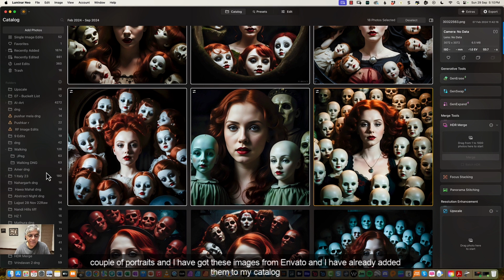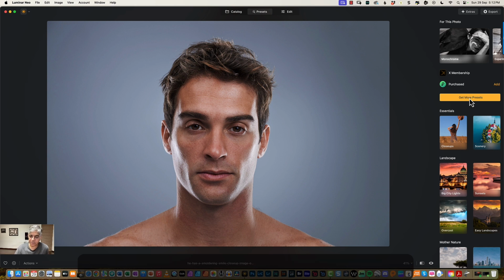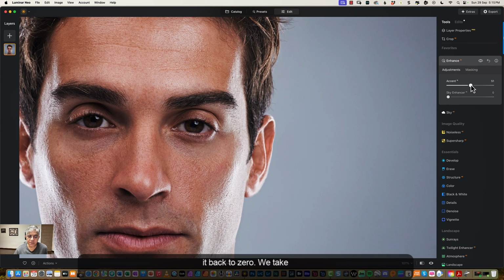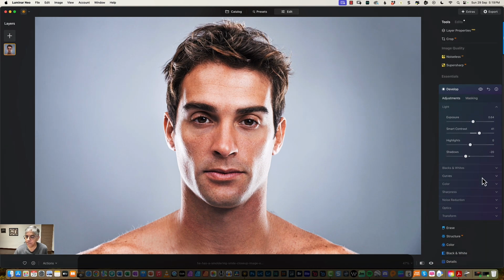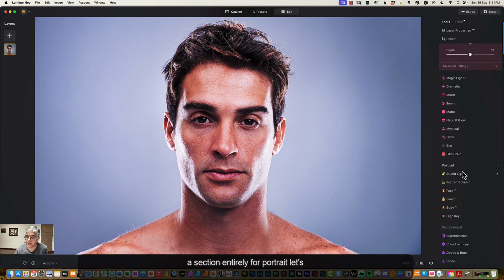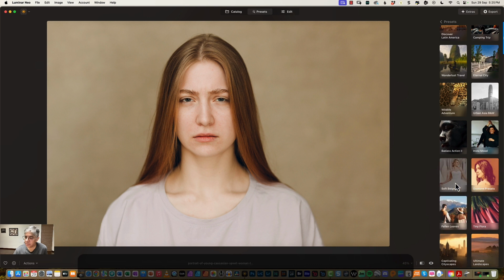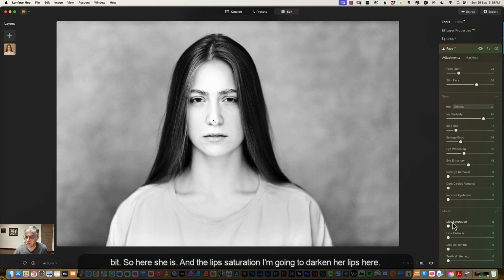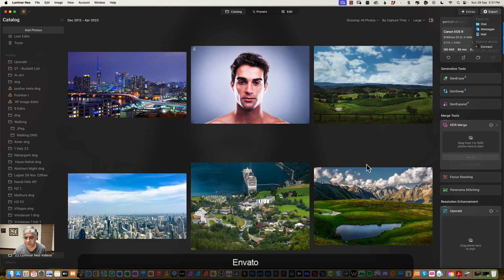Enhance Your Portrait Photography With Luminar Neo Editing!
I take you through two basic portrait edits in this video using Luminar Neo. Luminar Neo, from Skylum, is excellent software. It is easy to use, perfect for beginners and serious amateurs, and it has tools even a professional can use.

I got the images from Envato, which you can explore below!

And, Tube Buddies is invaluable.

00:00 Introduction
02:14 Portrait edit of a man.
14:22 Portrait edit of a woman